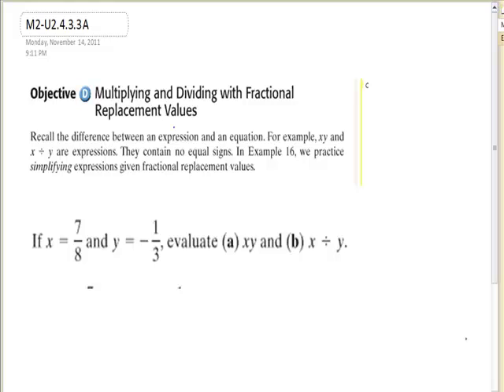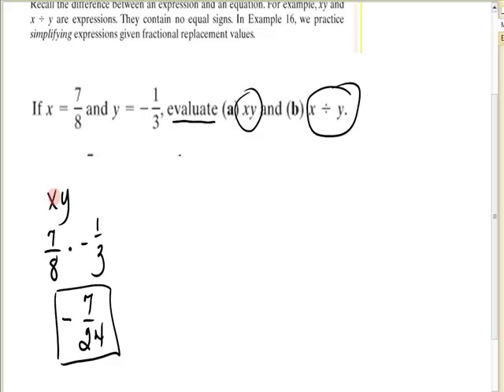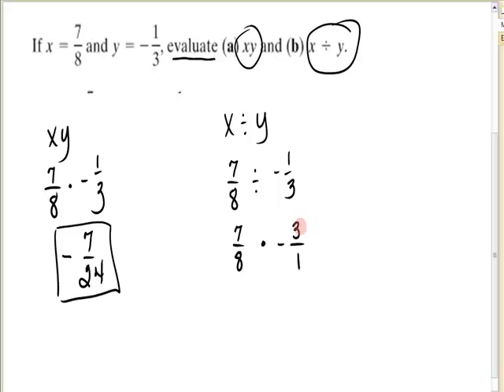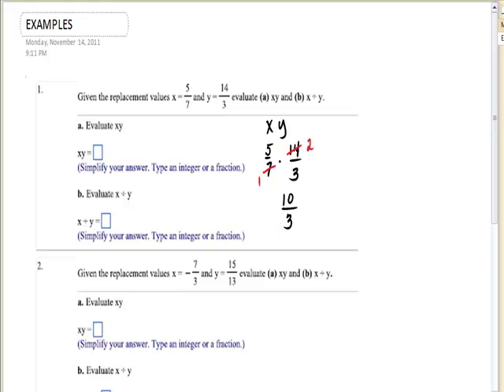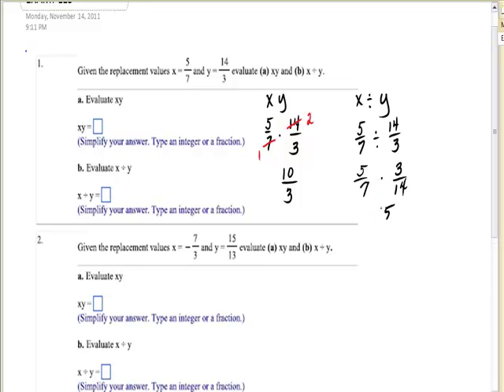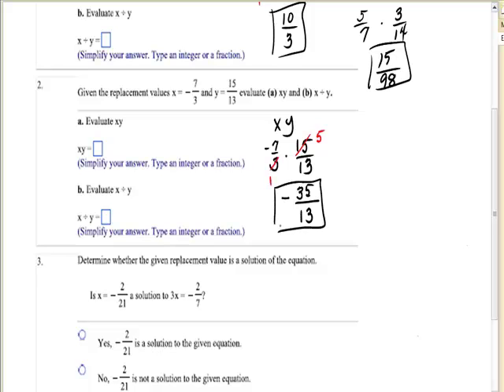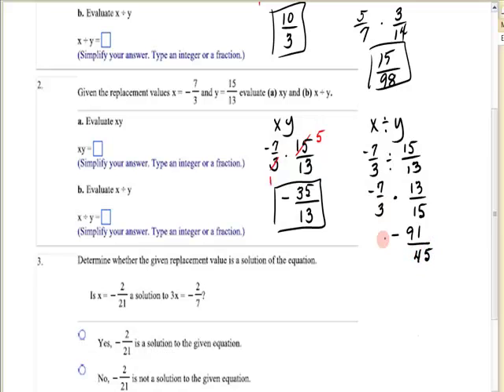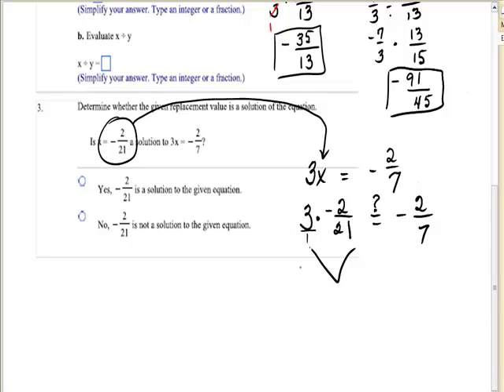m2u2 4 3 3